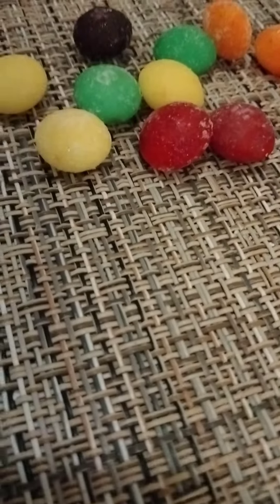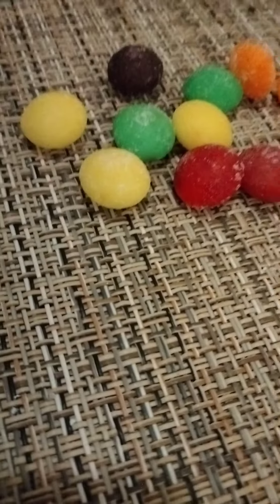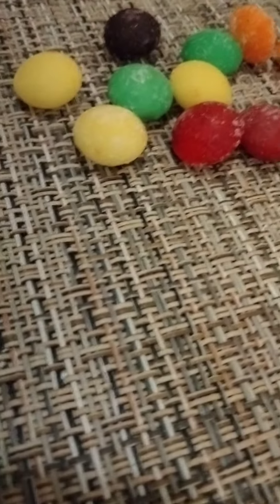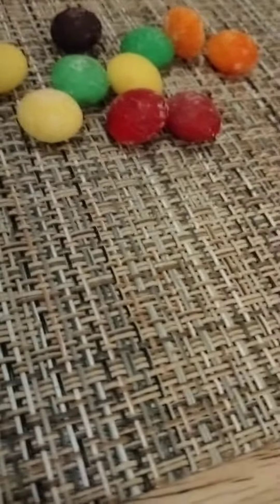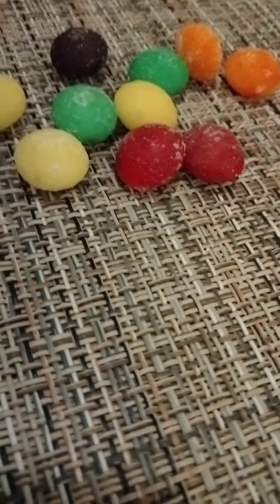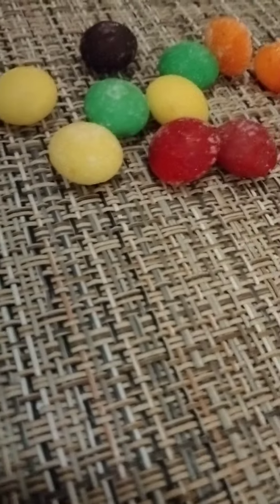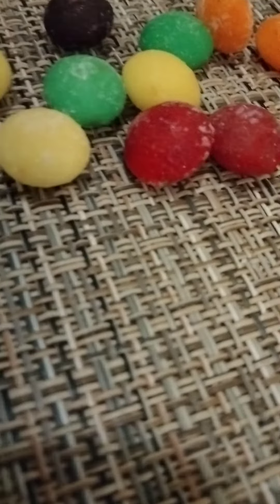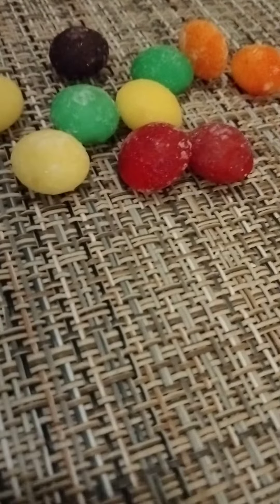you make a dope 50 times stronger than heroin get ready for the crime ho ho ho Merry Christmas